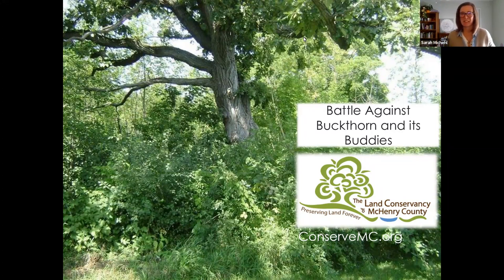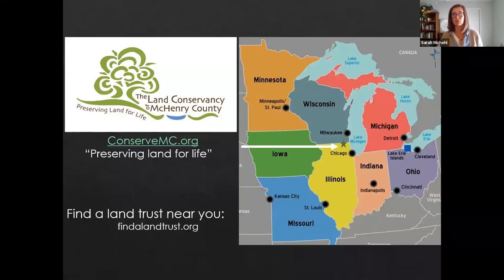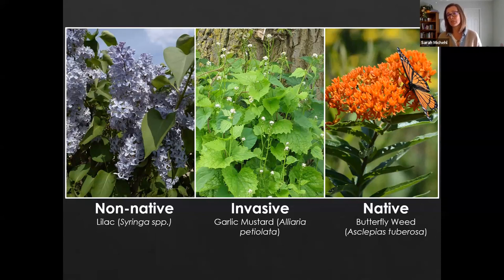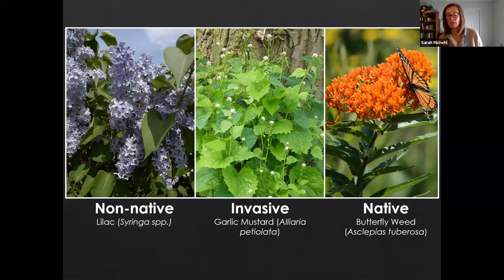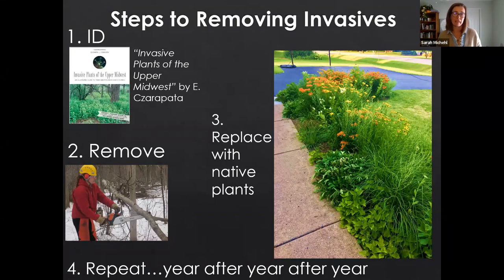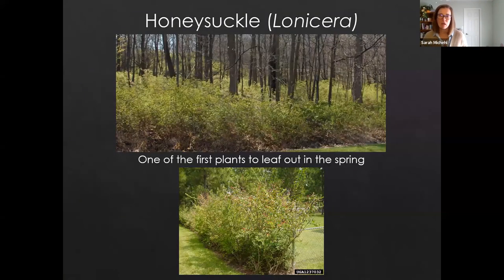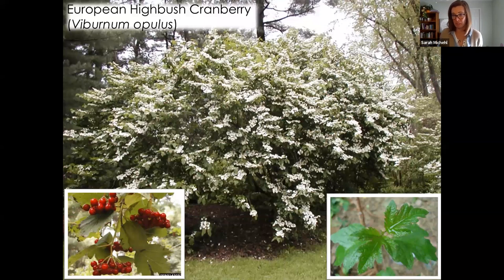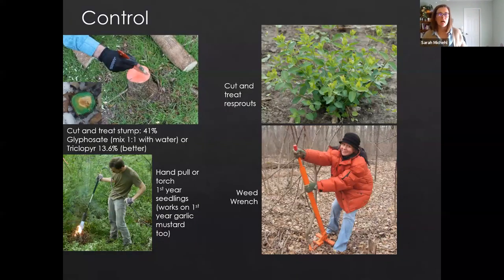Battle Against Buckthorn and its Buddies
Get practical tips on how to rid your property of invasive tree species such as buckthorn and honeysuckle.